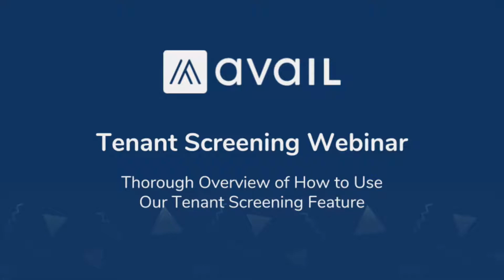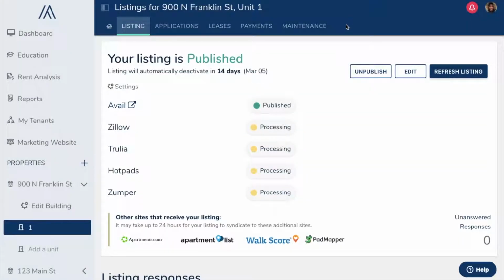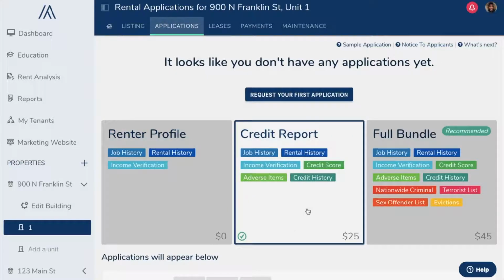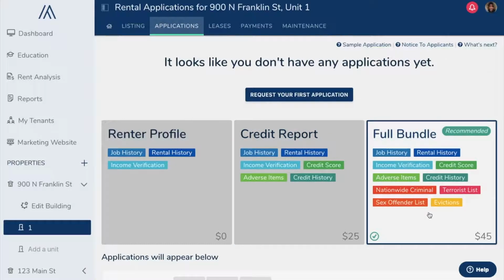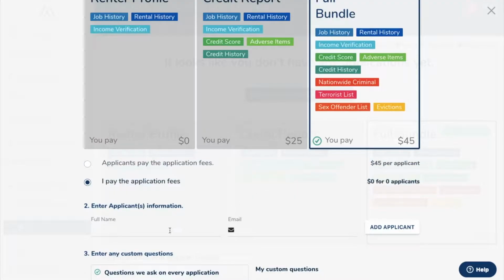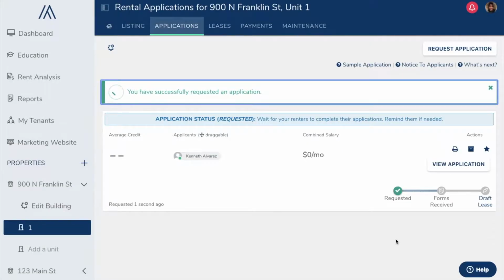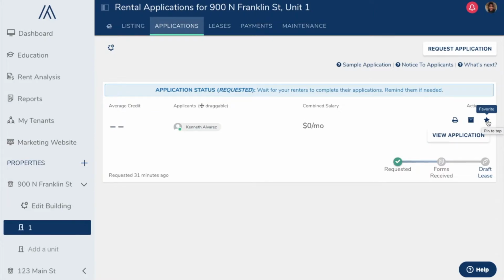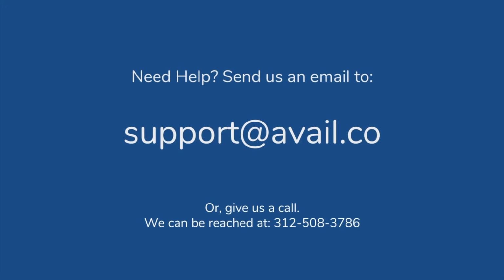Avail: Tenant Screening Webinar - How to screen tenants using Avail!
Hello there! This comprehensive video covers the process by which you, a landlord, can screen tenants for your property on Avail. On average, Avail assists landlords in finding 15-20 leads within 2 weeks of publishing a listing on our platform— and you, the landlord, can screen listing leads with one of our 3 reports: the renter profile, the credit report, or the full bundle. Our Full Bundle screening report, which includes a nationwide criminal background check as well as their eviction history, is the recommended option.

We do pull these credit reports from our credit partner TransUnion, and this is considered a soft inquiry so it does not impact the applicant’s credit score. 🎉

And if you have any questions afterward, you can send an email over to

For rental property owners who are interested in the educational resources that we offer, you can head on over And to get a better idea of our pricing, visit
- your first unit is always free on our Basic plan.

Otherwise, our Landlord plan starts at $9.99/mo and your first month is also FREE!

"Anthem of a Quirky Hipster"